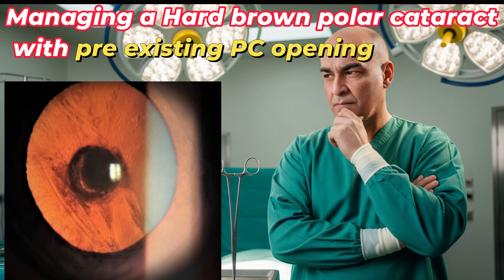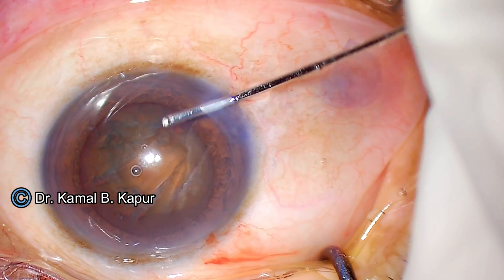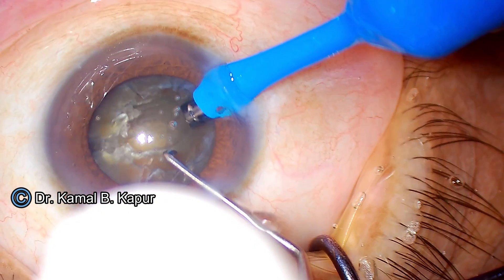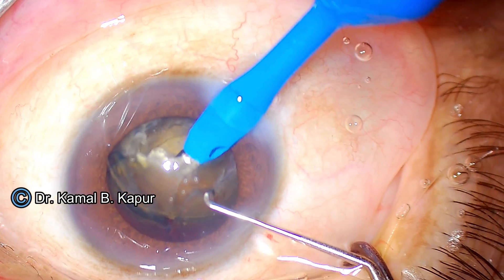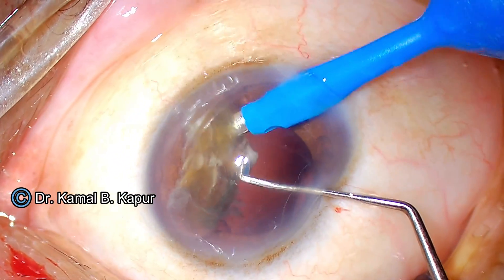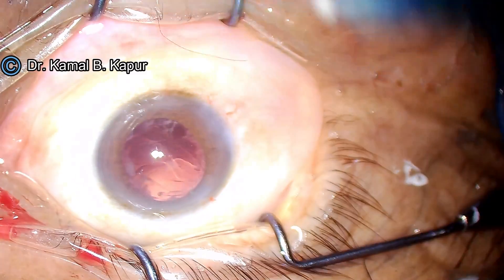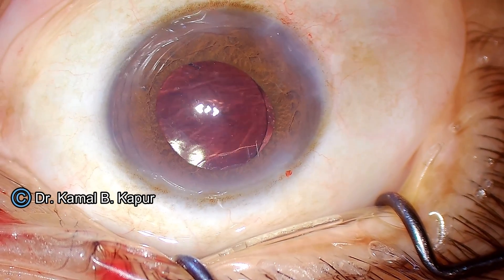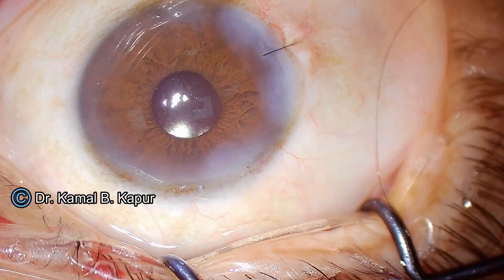Pre existing posterior cap. break in a hard brown polar cataract management steps -Dr Kamal B Kapur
Managing Hard Brown Cataract in Posterior Polar with Preexisting PC Break – DISC FLIP and Lift Technique
This video is a must-watch for aspiring ophthalmologists seeking clarity in chaos and control in cataract surgery.
In this real-world surgical walkthrough, i  tackle one of the most precarious scenarios in anterior segment surgery:
A dense hard brown cataract ,Embedded within an advanced posterior polar cataract
With a documented posterior capsular break on preoperative anterior segment OCT
💡 What’s inside:
Thoughtful preoperative planning and OCT interpretation
Maneuvers to avoid hydrodissection and posterior pressure spikes
Step-by-step nucleus handling with zero compromise to capsule integrity
Real-time pearls to prevent nuclear drop—one of the most feared complications in posterior polar surgeries
Introduction to the innovative “DISC FLIP and Lift” technique, devised by Dr. Kamal—a capsule-safe approach to lift and mobilize dense nuclei without posterior descent

🎯 This isn’t just technique—it’s tactical thinking under pressure. Watch how strategic phaco sculpting and viscoelastic scaffolding converge to make the seemingly impossible… achievable.

Every case you watch here is a step toward mastering your own.